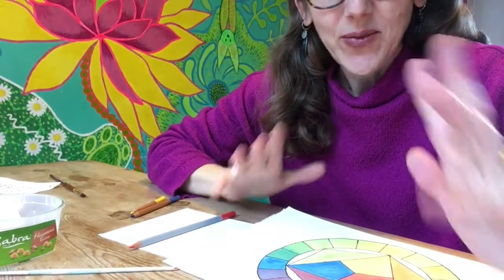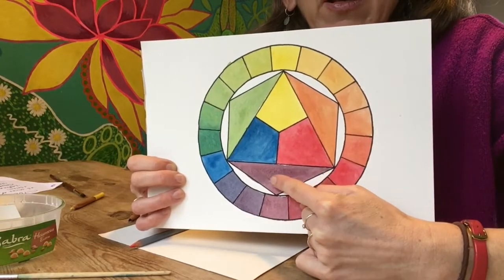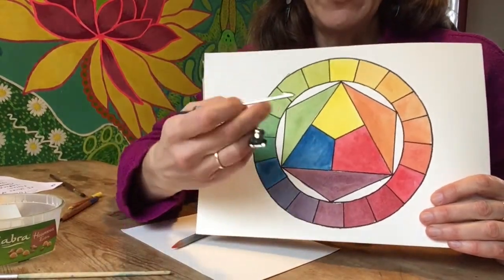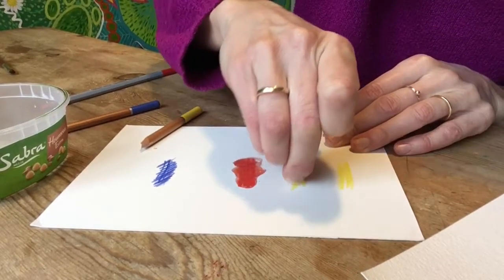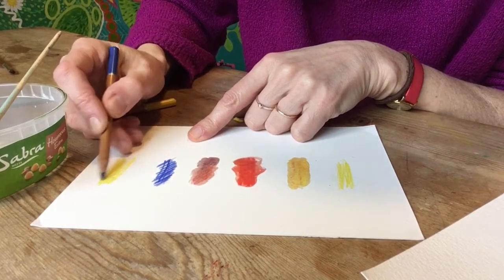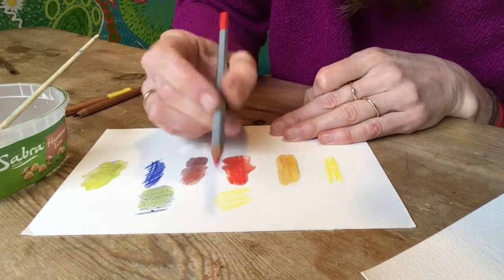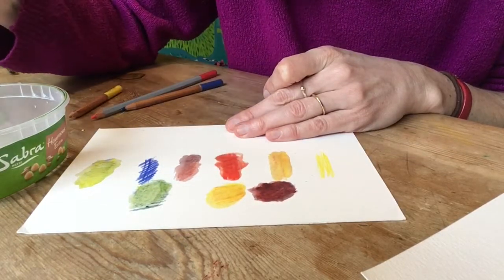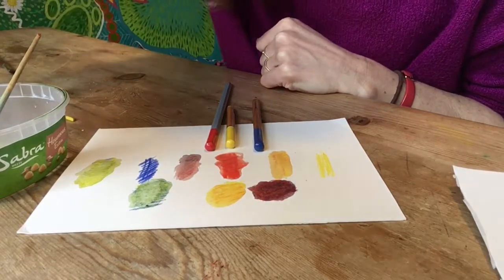Colour Wheel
We're using colour pencils and / or watercolours to make a colour wheel.